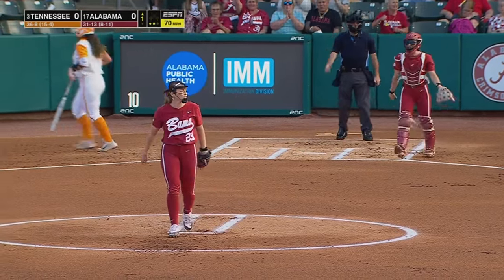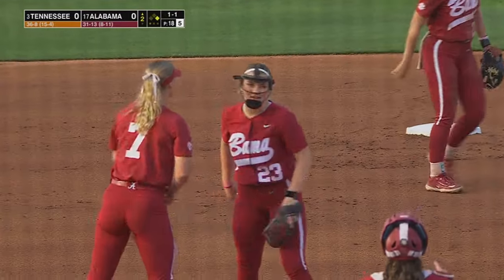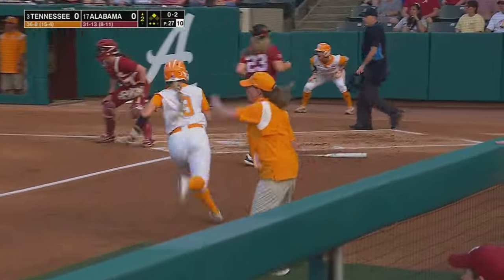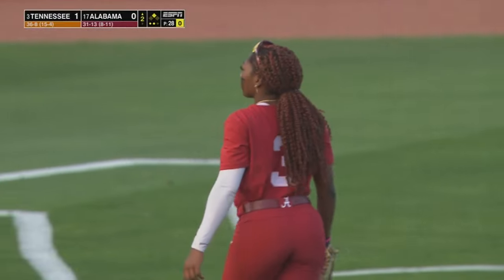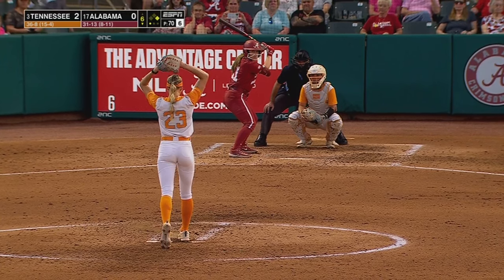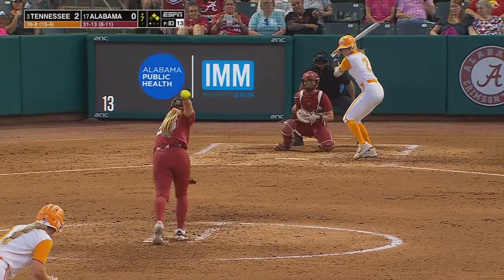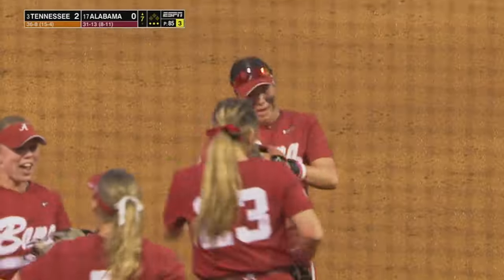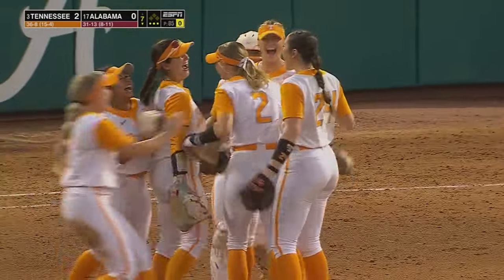Tennessee vs. Alabama - Game Highlights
Watch the Game Highlights from Tennessee vs. Alabama, 04/27/2024